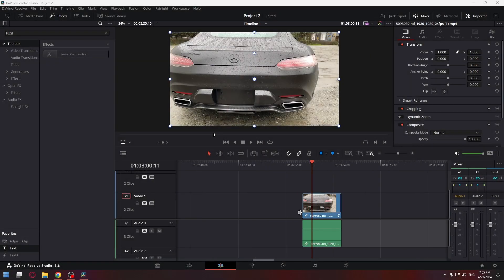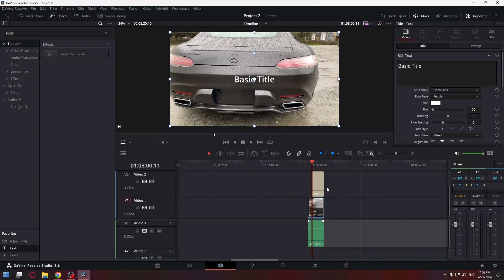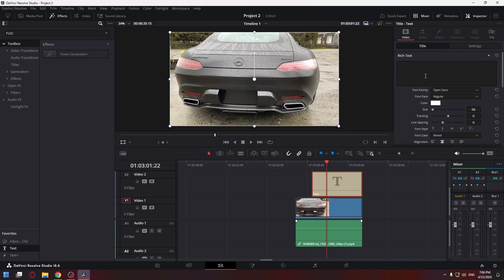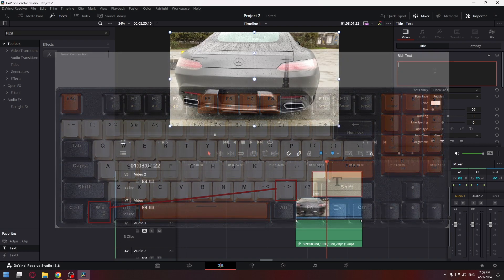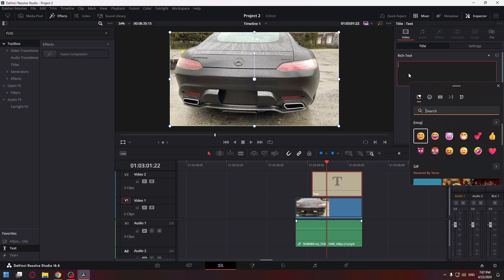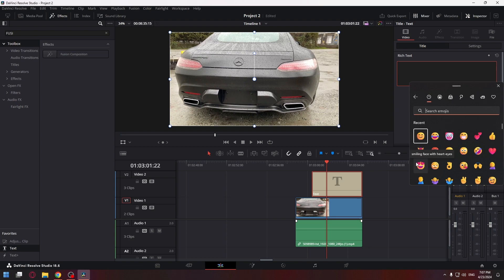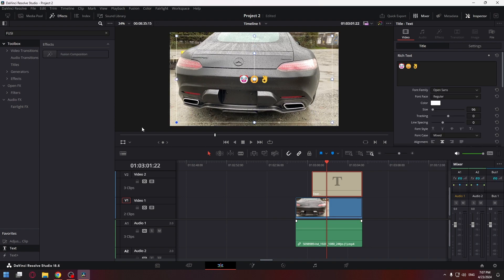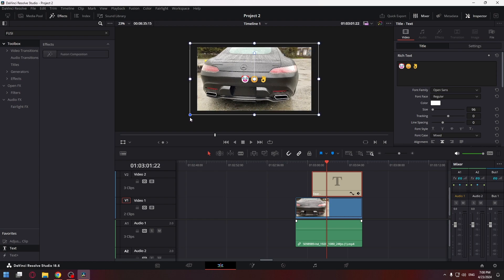How To Add Emoji In Davinci Resolve 18 | How to Type Emojis Into Davinci 19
tutorial davinci resolve